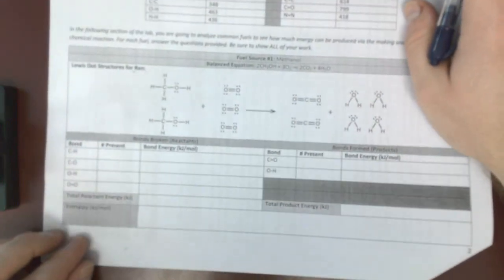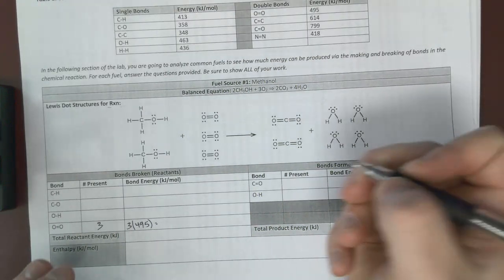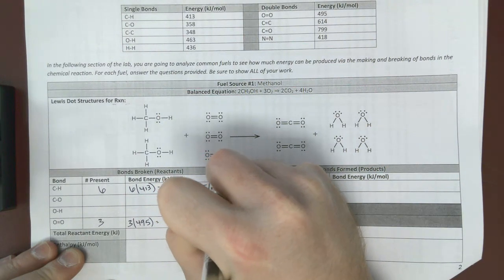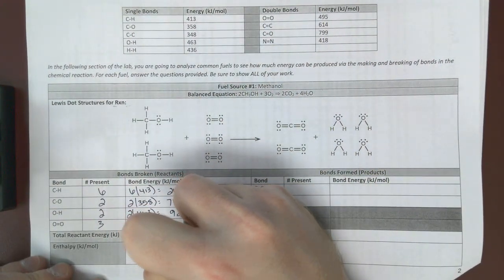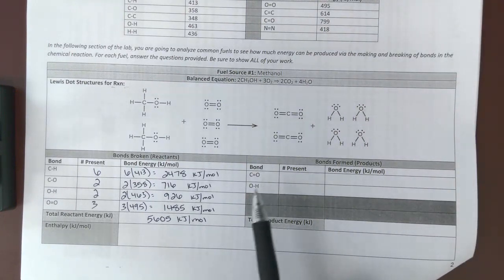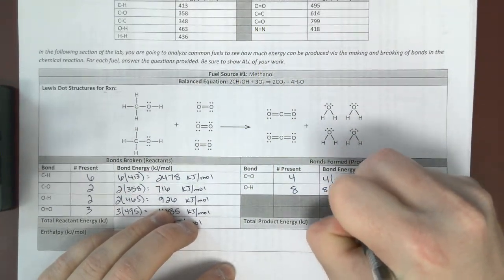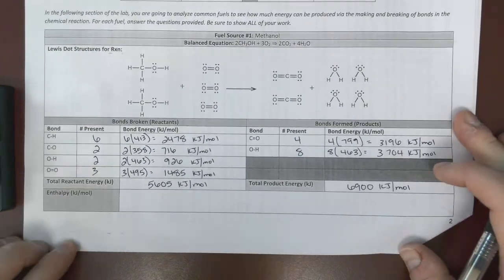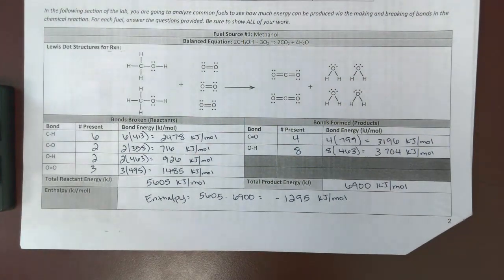Fuels Lab Part 2 - Practice Example #1